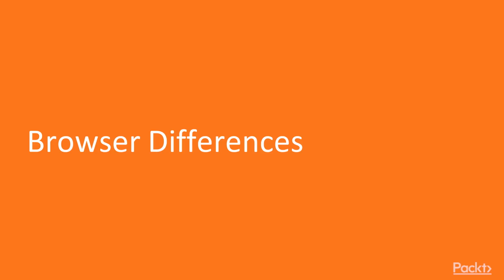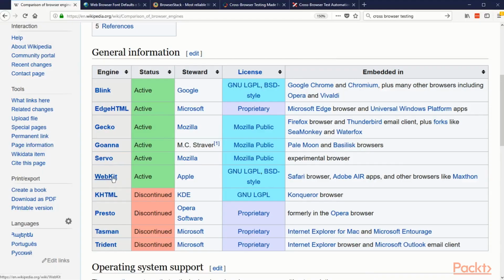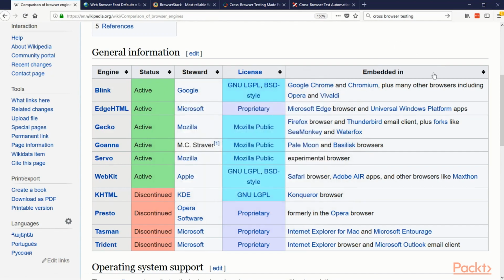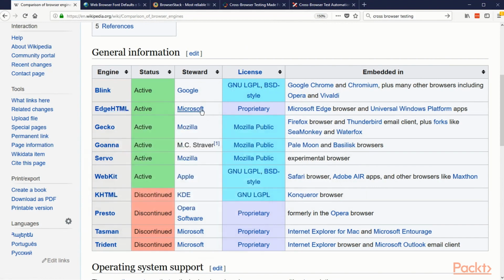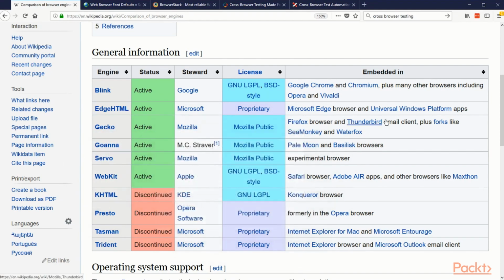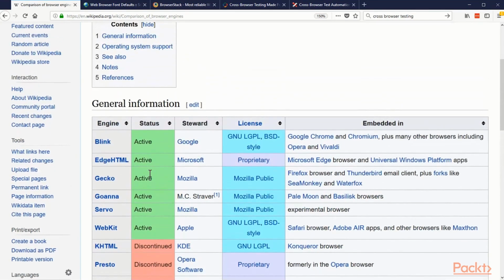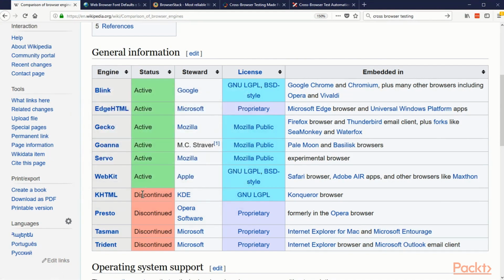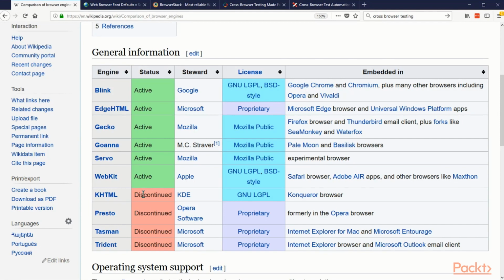Practical HTML and CSS: Browser Differences|packtpub.com